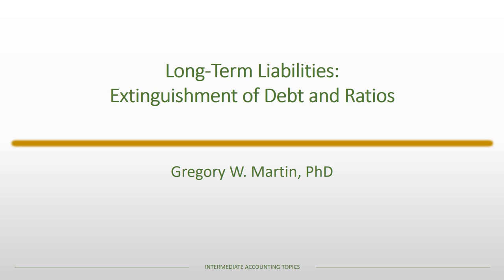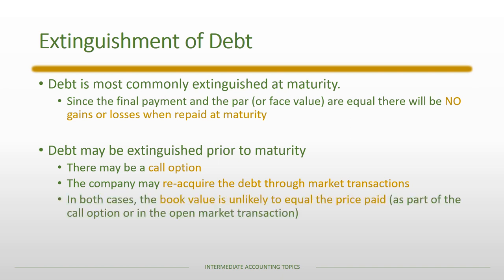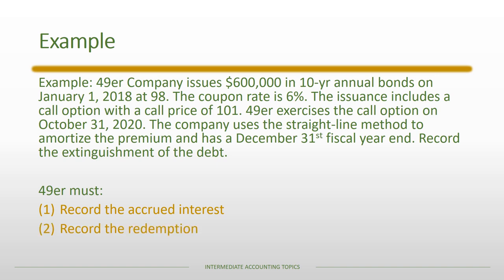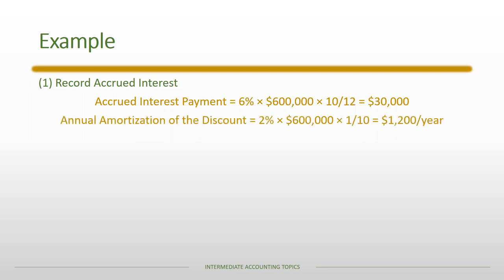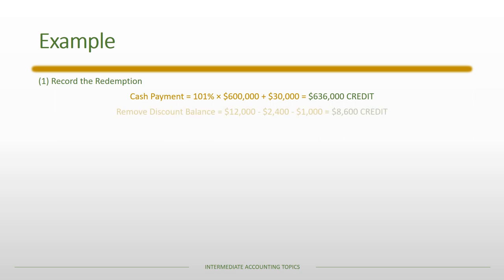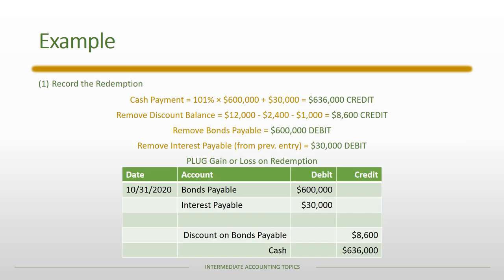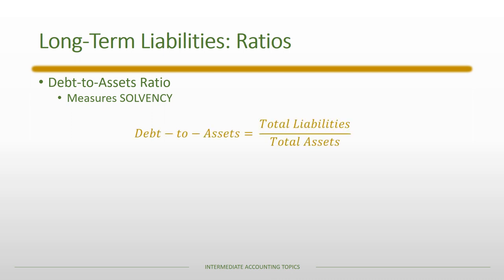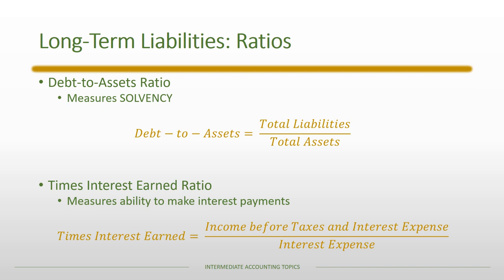Extinguishment of Debt and Ratios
This lecture covers the extinguishment of debt and ratios related to long-term liabilities.